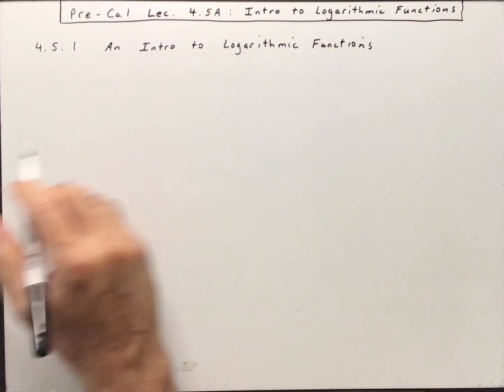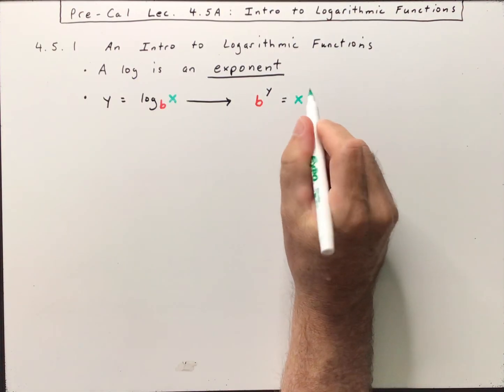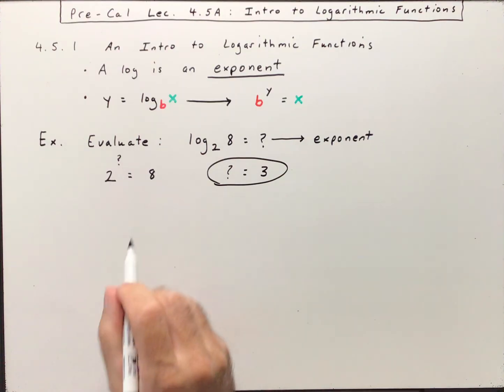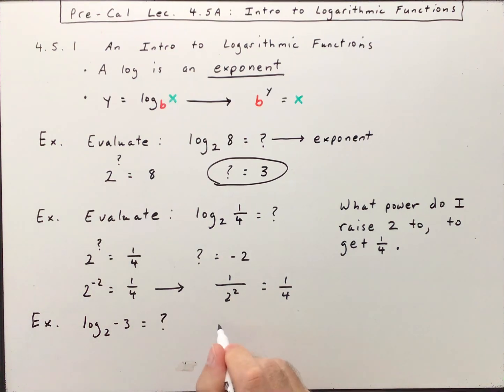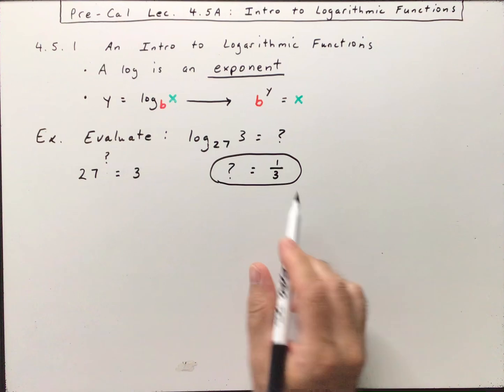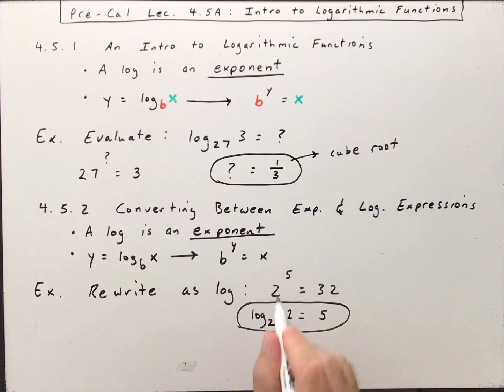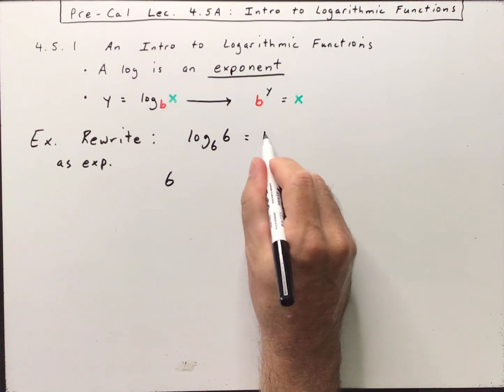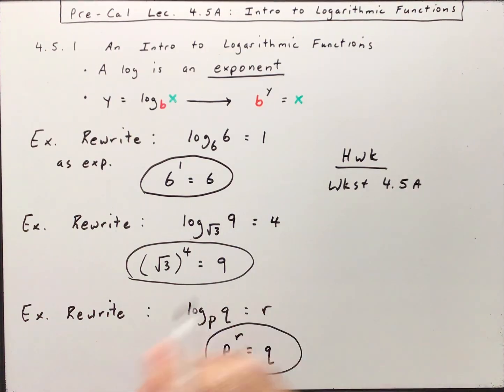Pre-Cal Lec. 4.5A: Intro to Logarithmic Expressions